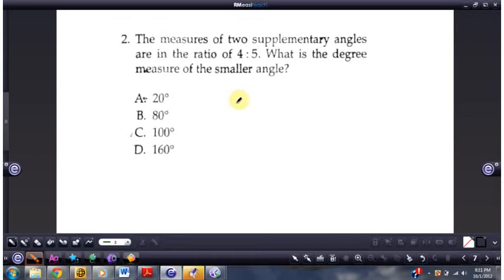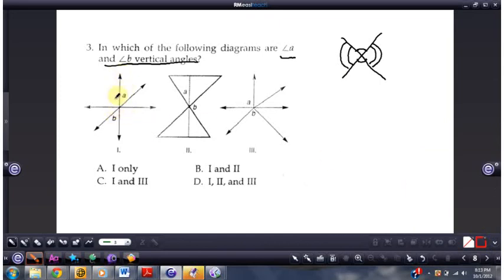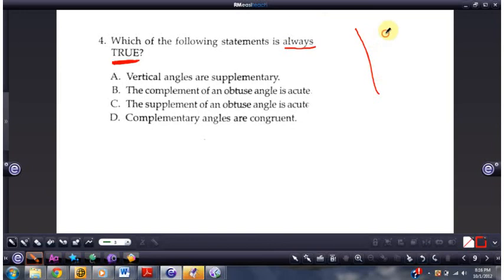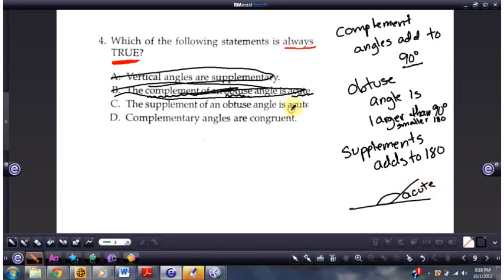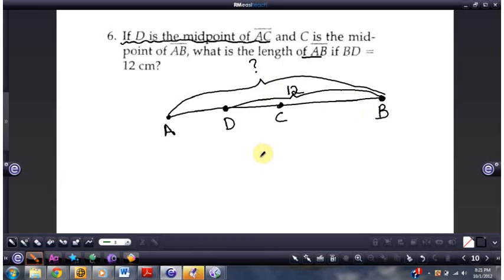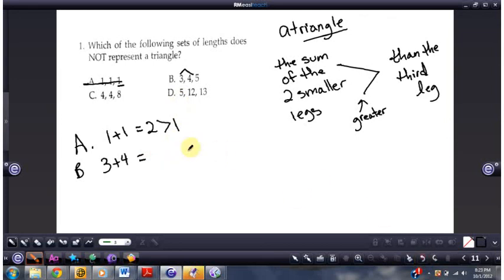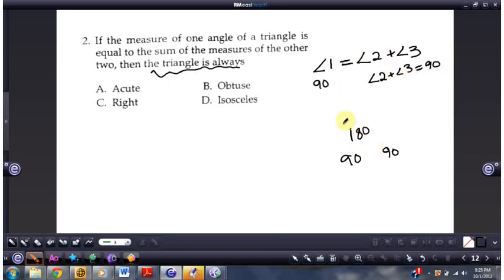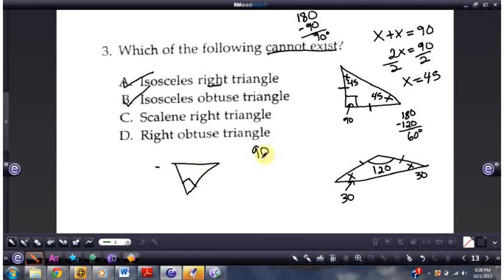HSPA Geometry Part 1